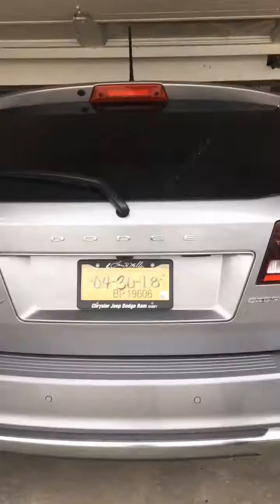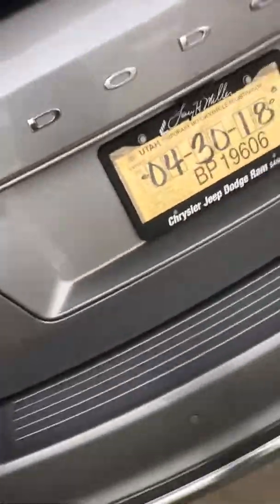March 18, 2018